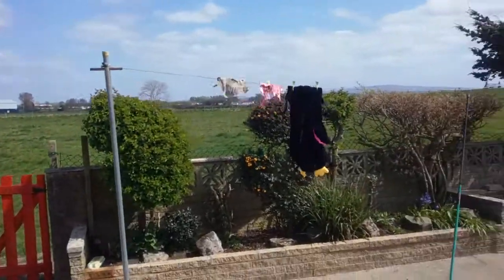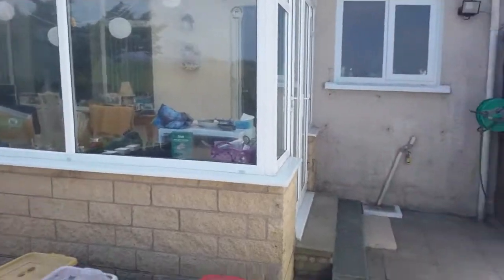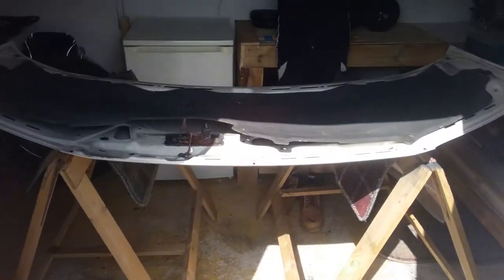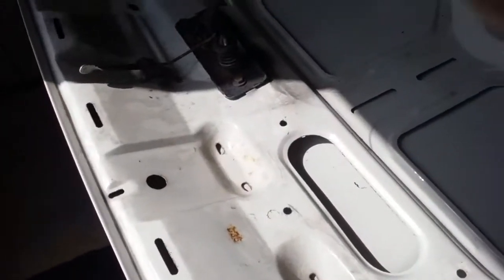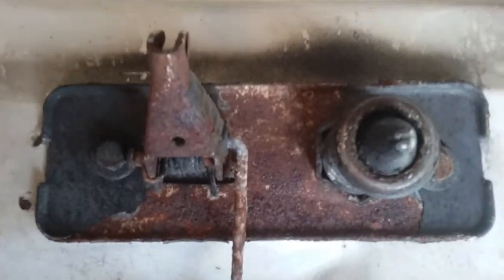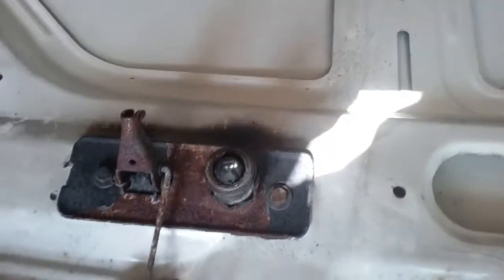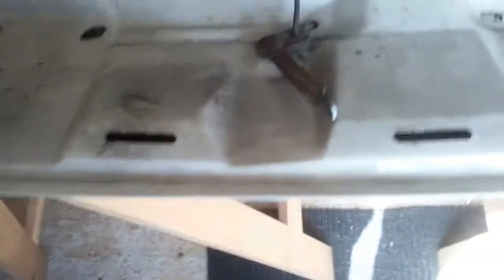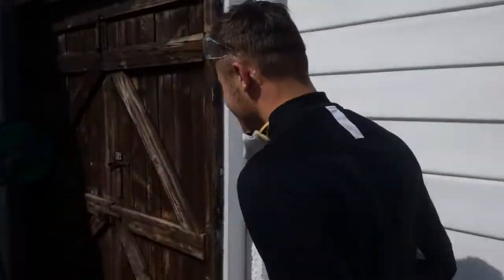1994 Ford Transit Campervan restoration Part 9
Taken bonnet off for a deep clean